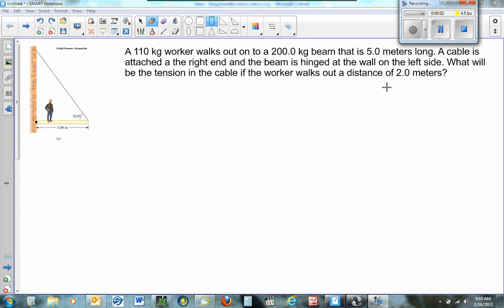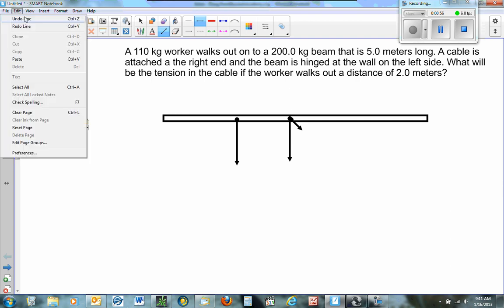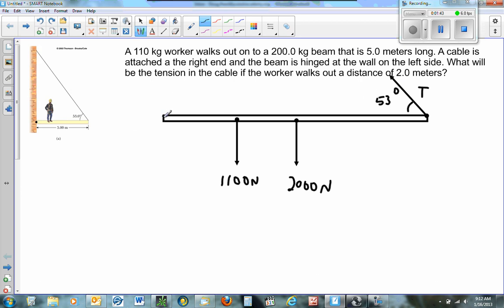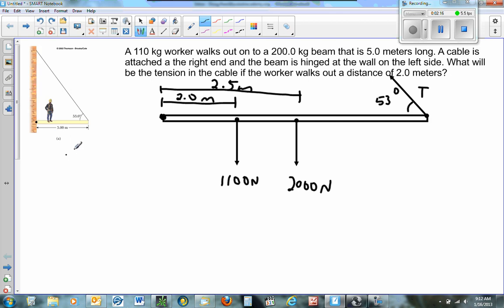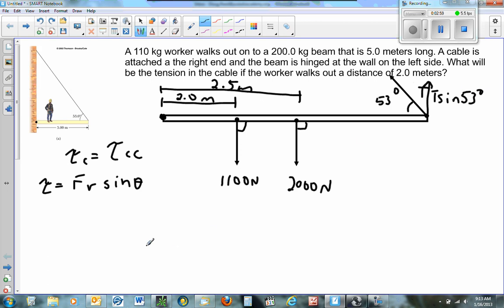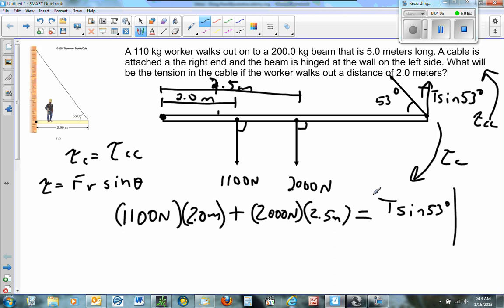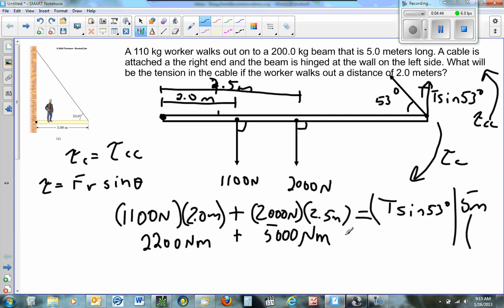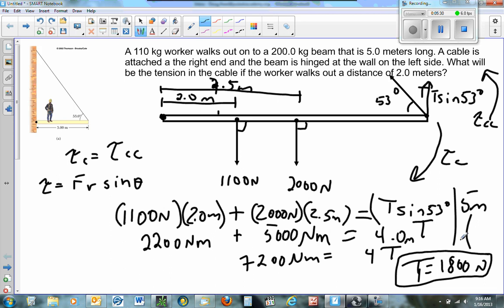Pre AP torque problem man on beam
How to do a static torque problem